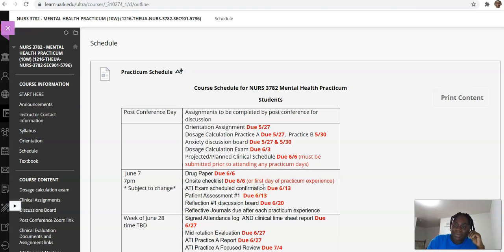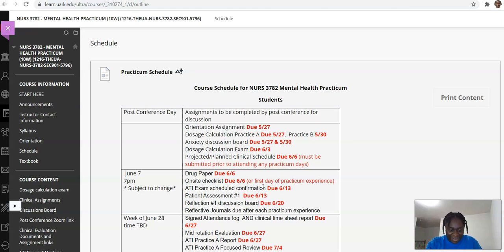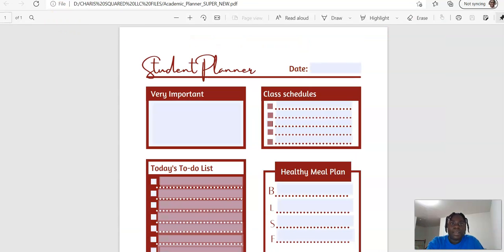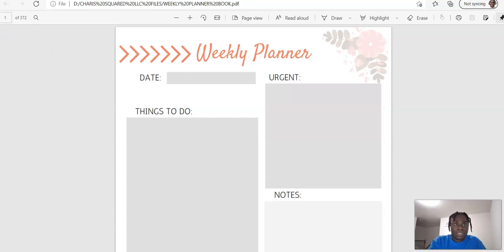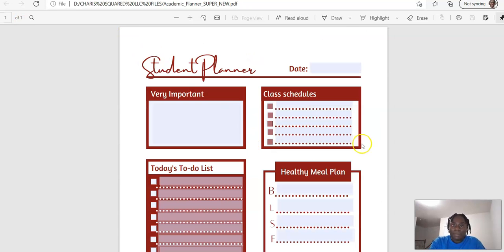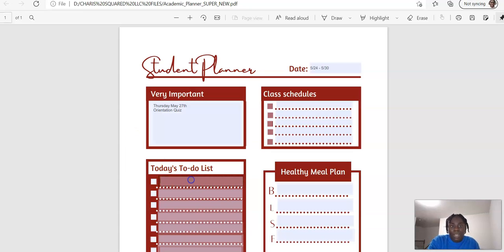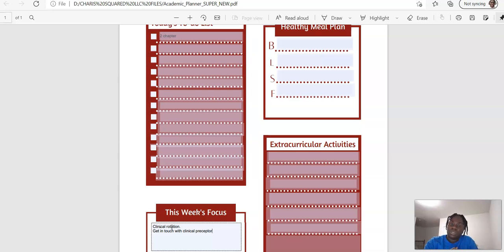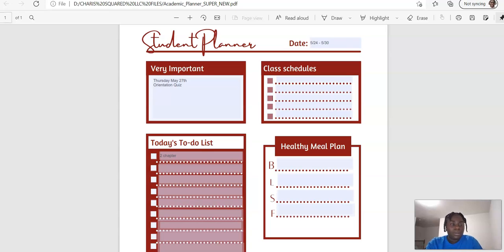Grab Your Student & Life Planner Today June 7th 2021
Whether you want to plan on your PC or print out to write your plans, it is all in the bundle.
Get your student schedules and due dates together so you do not get behind schedules again!

Thanks for patronizing our products!